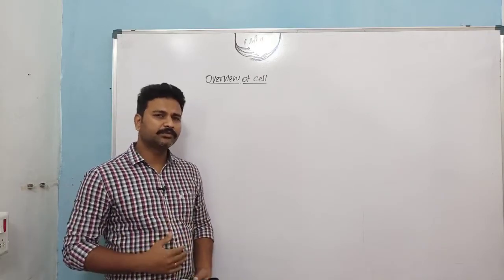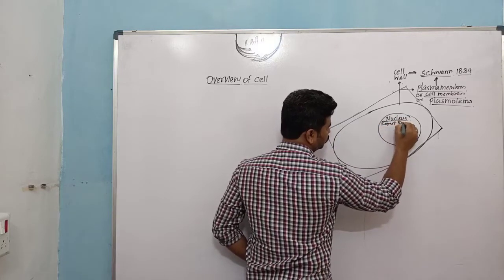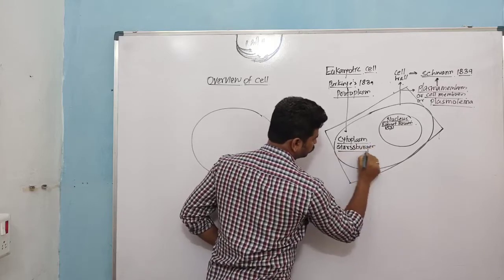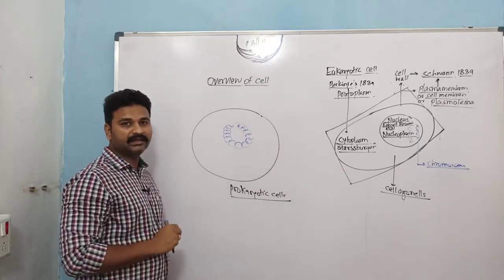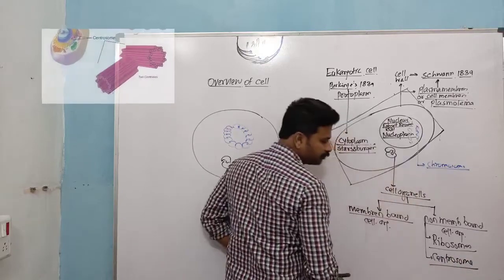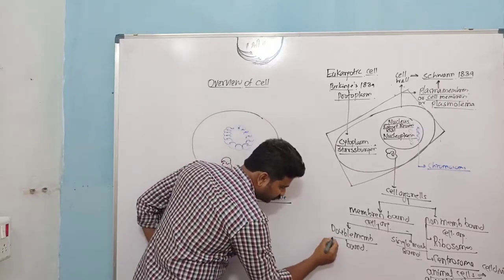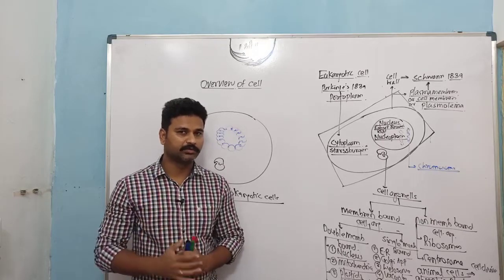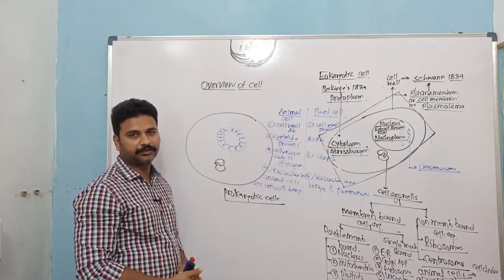Cell_The unit of life _Overview of cell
This video provides information on chapter cell of 11th standard NCERT
This video highlights the sub heading of chapter that is overview of cell student will get comes to know about prokaryotic and eukaryotic cells
Different between animal and plant cells